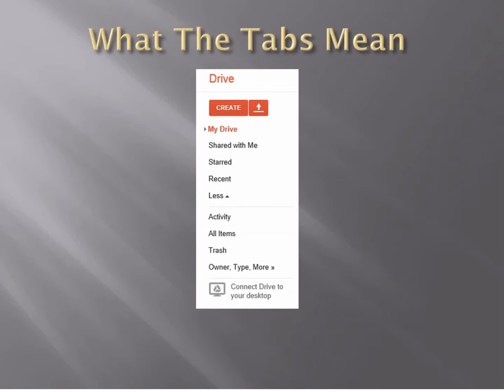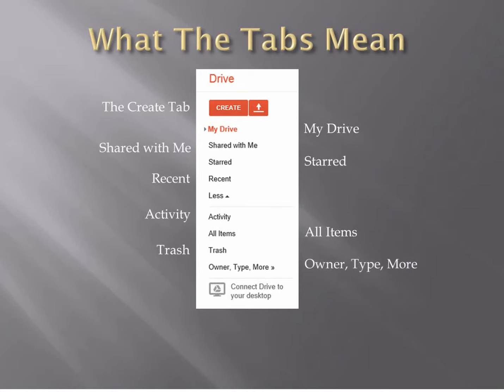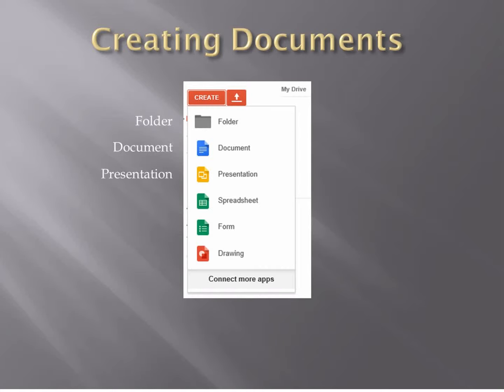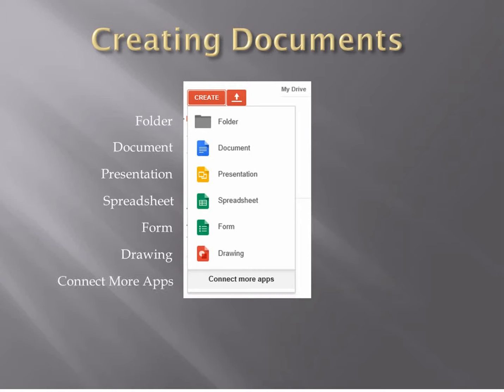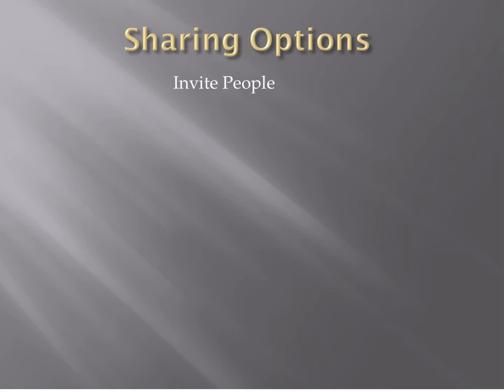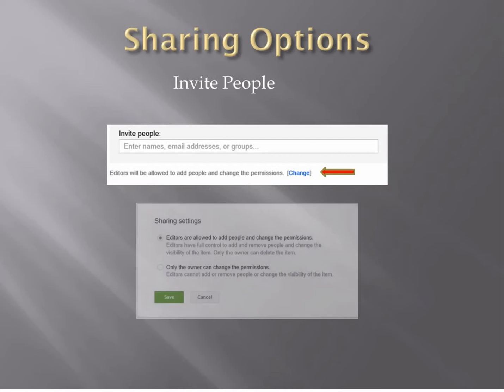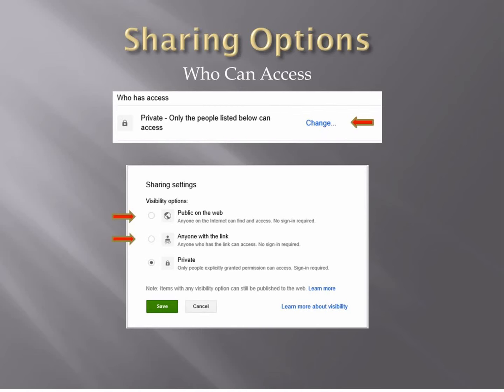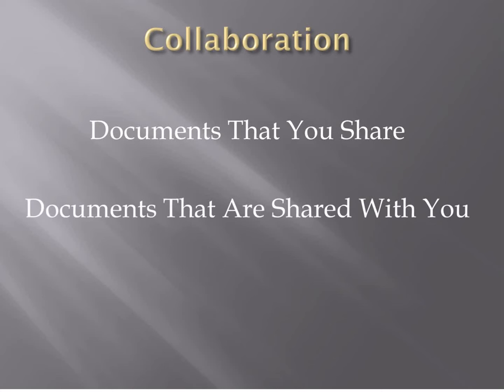Google Drive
Features of Google Docs